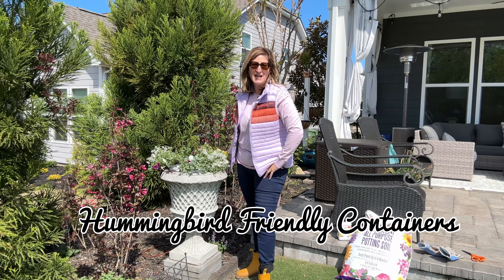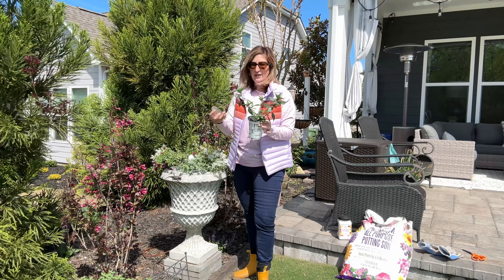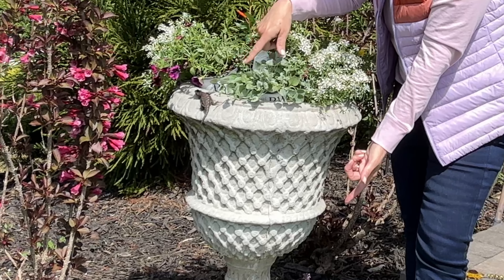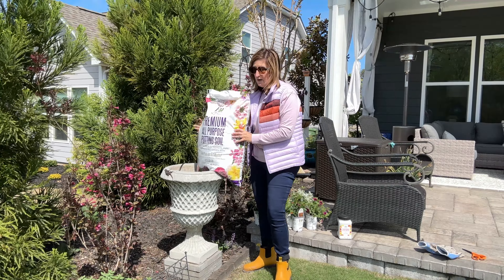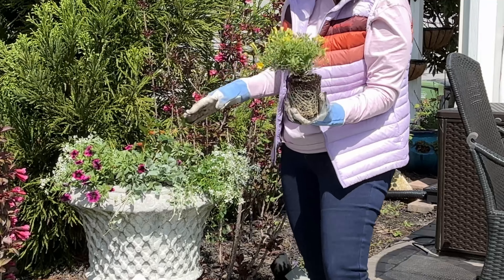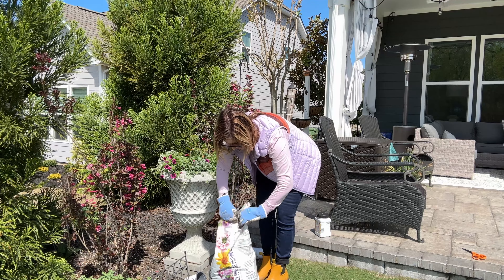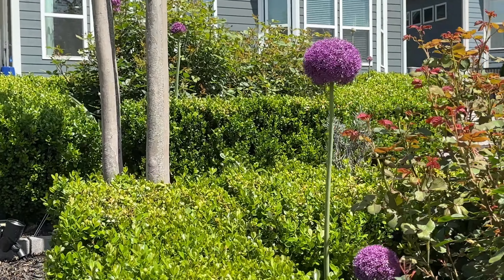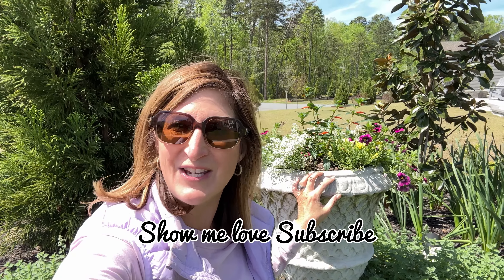Plants That Will Attract Hummingbirds to your Garden: Flowers that will Attract Hummingbirds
These combinations of plants will sure attract all the hummingbirds to your garden.  The number one plant to attract the hummingbirds is called Vermillionaire (Cuphea) or commonly called the "The Firecracker Plant".

In addition to the tubular structure of the Vermillionaire, the vibrancy of the color of the Blackcurrant Punch Calibrachoa will invite those little guys from far away.

In addition to hummingbirds, the bees sure do love these plants as well.

(Rose Pruning Gloves)
(Cooper Plant Tags)
(Saker Mini Chainsaw)
(Saker Cordless Buffer Polisher)
(Moisture Meter)
(Hori Knife)
(Fiskar Tree Trimmer with pole)
(Tree Loopers)

(Lawn Leveler)
(I Must Garden deer repellent)
( Liquid Fence deer and rabbit repellent)
(Wilt Stop for Fresh Greens)
(Preserved Forrest Moss)
(Boxwood trimmer)

(Burlap Tree Trunk Protective Covering)
(Tree Trunk Wrap Protector)

Lawn products
(lawn fertilizer)
(Anderson's Pre Emergent)
(Grass B Gon)
(Tool Garden Weeder)
(Giraffe Garden Reel Hose Retractable)

Parts or Drip System:
(2 way or 4 way faucet manifold )
(Melnor timer )
(Backflow preventer)
(25 PSI pressure regulator)
(Polypropylene hose thread)
(1/2 end cap )
(100 feet 1/2in poly black tubing)
(Barb-locking collar drip coupler 2pk )
(100 feet 1/2in drip tubing)
(Stakes Landscape)
(30ft 1/4in black vinyl tubing)
(1/4 coupler)
(1/4 drip tubing)
(Hole puncher tool WITH GOOF PLUGS)
(T couplers )
1 GPH PC DRIPPER)
(Decorative solar light)

PATIO LINKS:
(SUNHAVEN OUTDOOR FURNITURE)
(OUTDOOR CURTINS)
(OUTDOOR RODS)
(OUTDOOR STENCIL FOR CONCRETE)
(OUTDOOR LIGHTS)
(OUTDOOR LANTERNS)
(FAKE CANDLE FOR LANTERN)
(OUTDOOR PILLOW)
Bird Feeders:
(platform bird feeder)
( SILVER) Holiball)
(RED Holiball)
(GREEN Holiball)
(GOLD Holiball)
(INFLATOR TOOL)